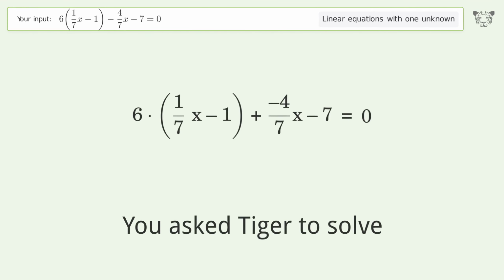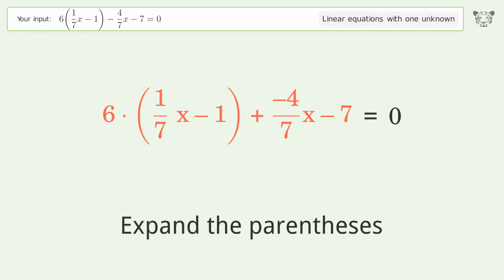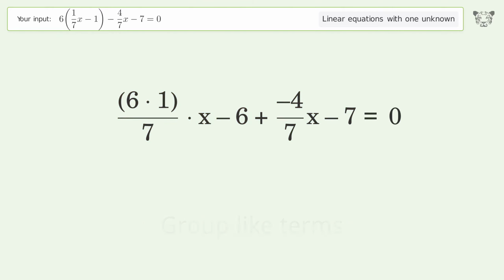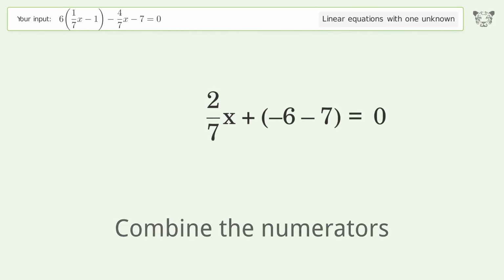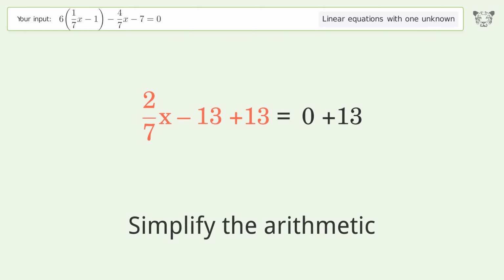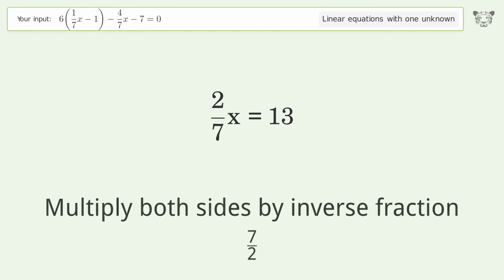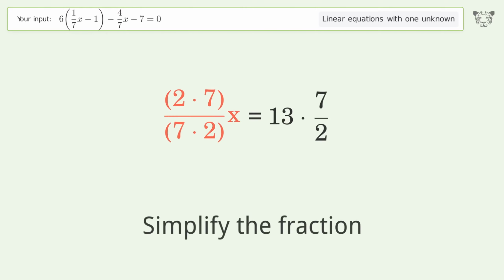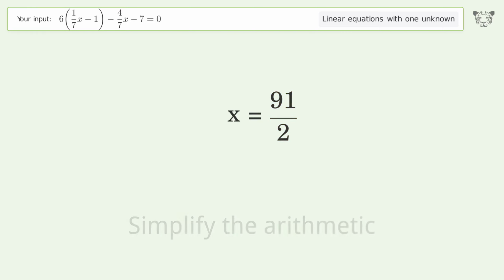Solve 6(1/7x-1)-4/7x-7=0: Linear Equation Video Solution | Tiger Algebra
Struggling with 6(1/7x-1)-4/7x-7=0? Watch our step-by-step video on Tiger Algebra to master this linear equation effortlessly. Also check out for more tips and tricks for dealing with linear equations with one unknown